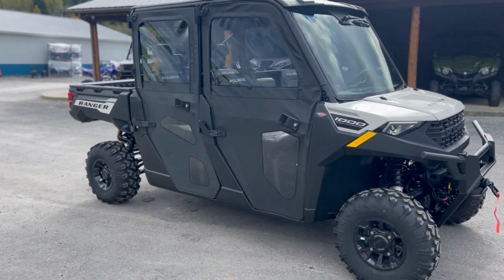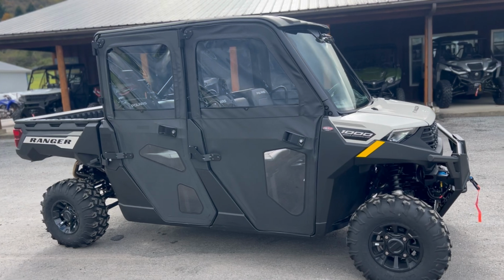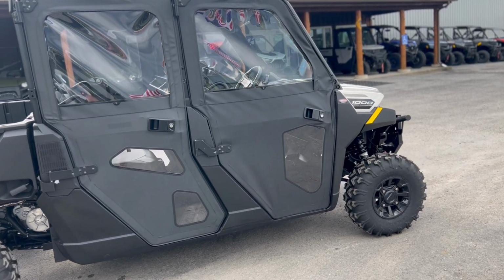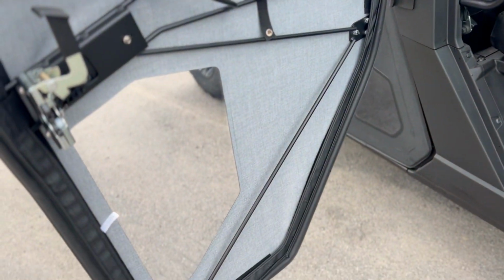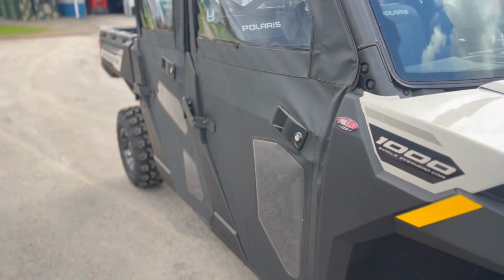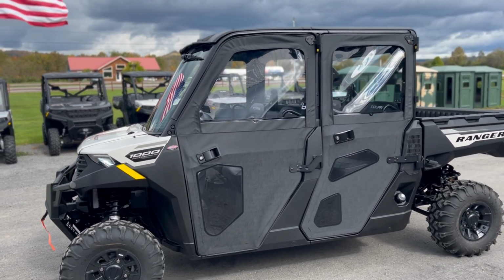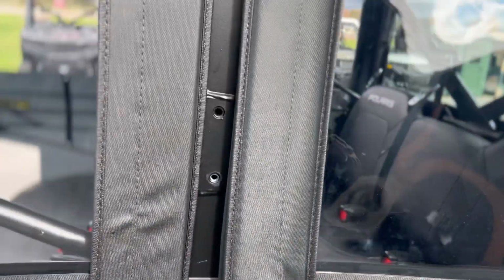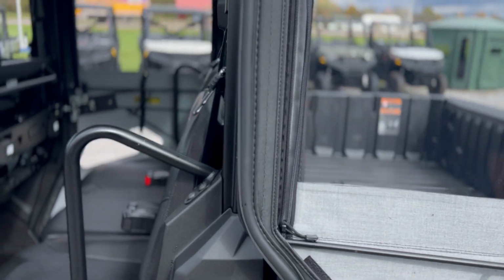Canvas Doors?! 2025 Polaris Ranger 1000 Crew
Quick Video on canvas doors that Polaris offers for their ranger products! Great value product to enclose your Polaris SXS.